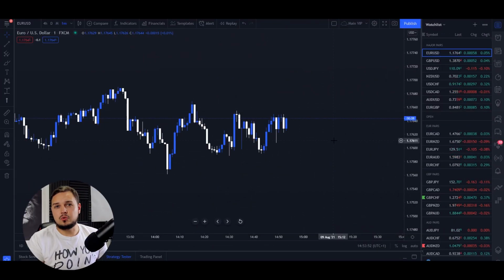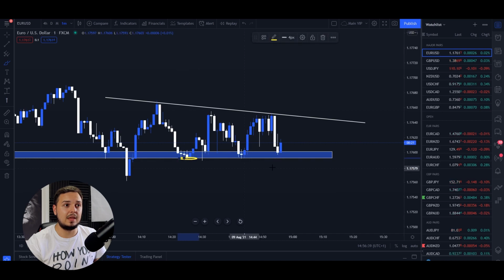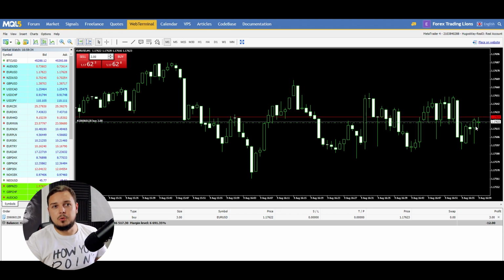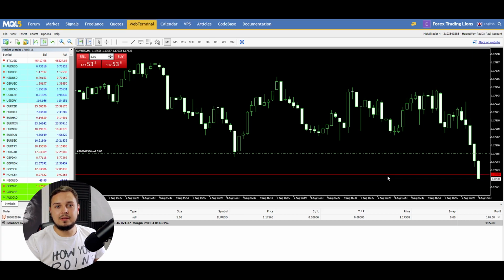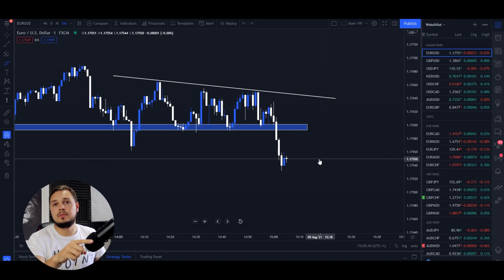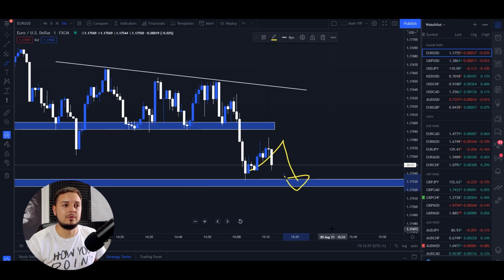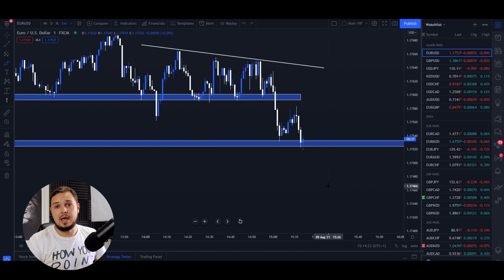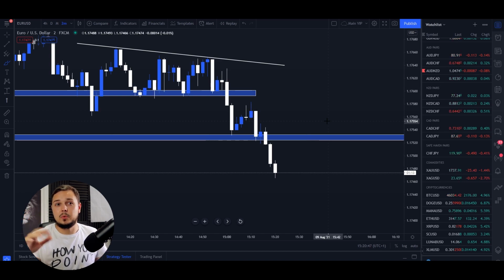This Forex Trading Strategy Makes $100's NO Indicators (Powerful)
The best no indicator forex trading strategy with live 1-minute scalping examples how to use, which trading mistakes to avoid, and how you could profit by scalping or swing trading the forex market with this no indicator price action only strategy.

Timecodes
0:00 - Intro
0:11 - Marking our areas
2:00 - Trying to find sense
2:55 - Placing our first trade
3:23 - Major currency pairs
3:30 - Thinking it will push up
4:20 - Some Profit? Nah/yes?
5:50 - What happened!?
6:16 - Another trade this time:)
10:15 - What hedgefunds are saying
10:33 - Another trade entry
11:32 - Moving nicely, can it break
14:55 - Let's enter again!!!

more description*

Today I am going to show you how I made over $300+ dollars within 30 minutes time in the forex markets. Using a forex trading strategy that has no indicators. We will only use price action such as support and resistance and trend lines for finding wedge patterns (squeeze patterns) and learn to understand how to take advantage of these candlestick formations to profit a lot of money. You can definitely scalp forex markets or swing trade the markets using this method, in today's video I will show you how to scalp the markets, using a variety of different timeframes to confirm our trade direction.